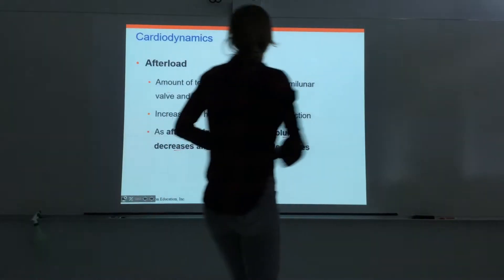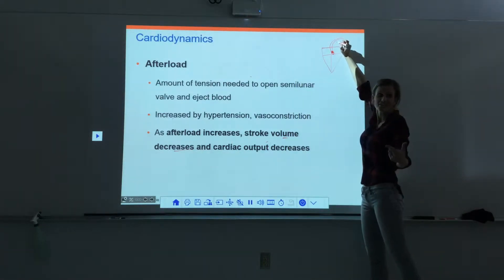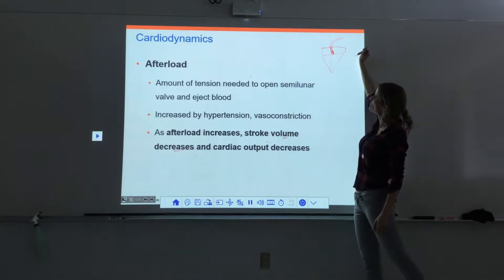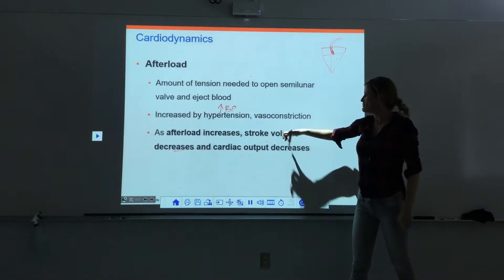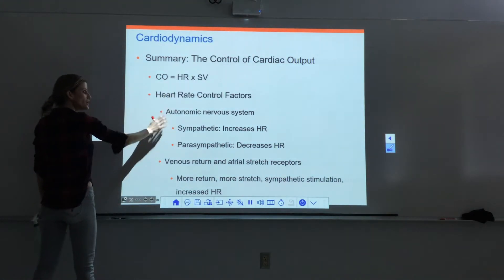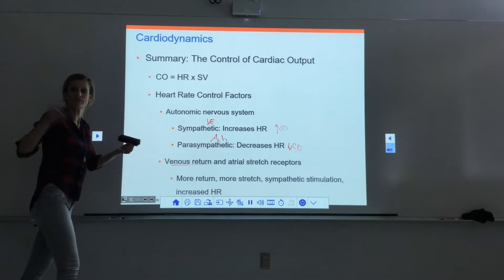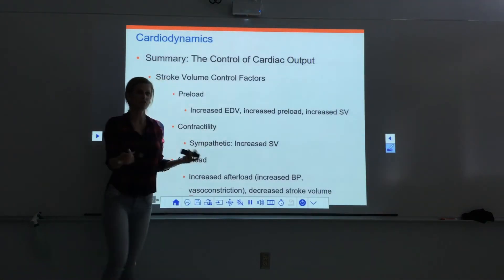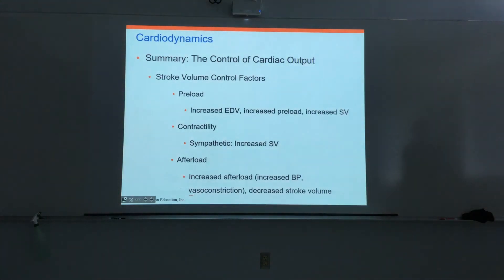The Heart Part 4.2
This video series finishes up the Heart chapter for Anatomy and Physiology II students. It covers cardiodynamics including cardiac output, heart rate, and stroke volume. It also discusses the ways that we alter HR and SV at different levels of activity. The video is done by Dr. Katy Wallis Gomez at State College of Florida.